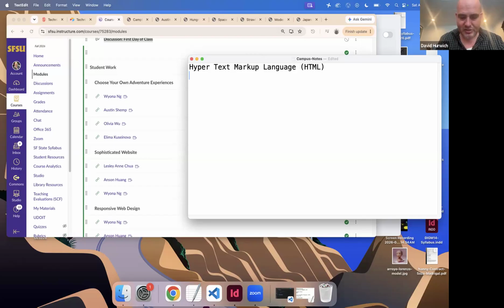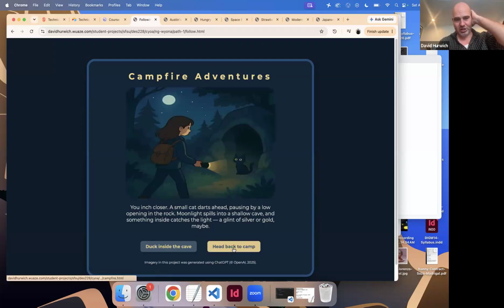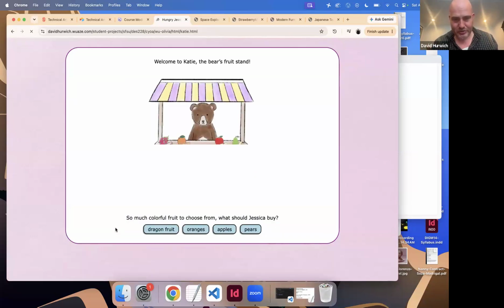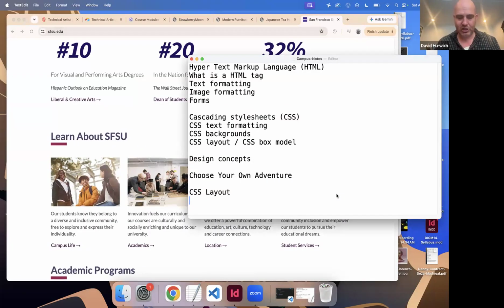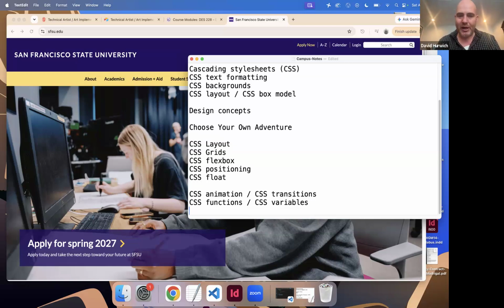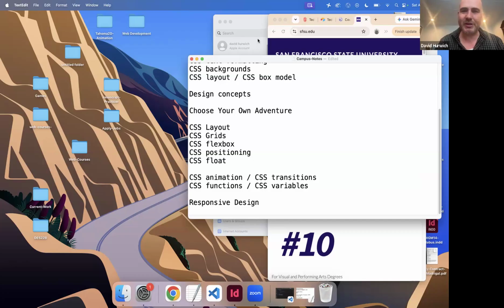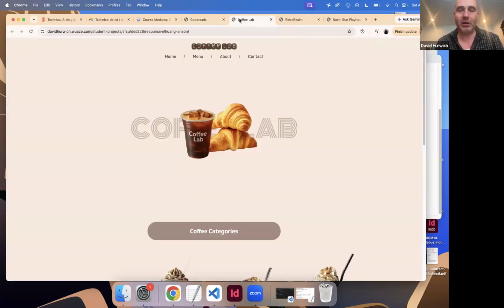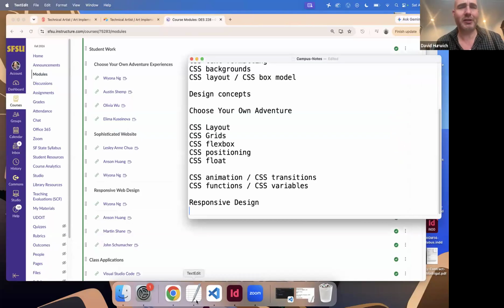Syllabus Student Work